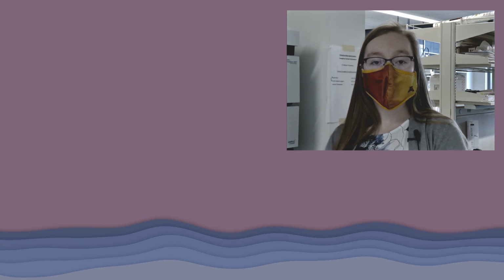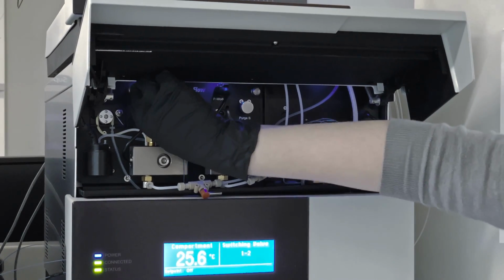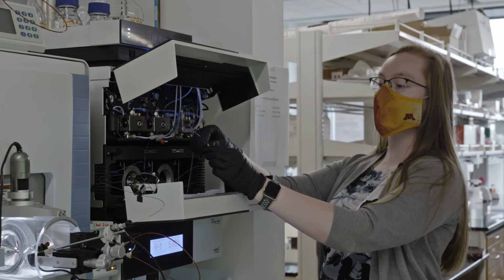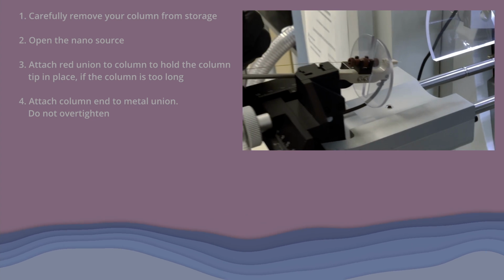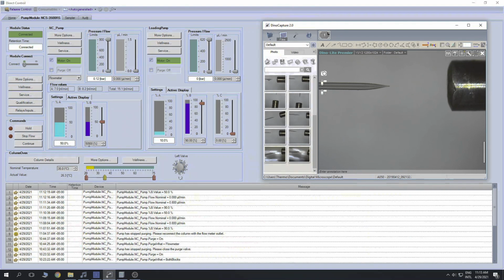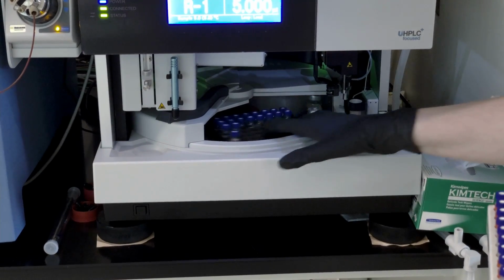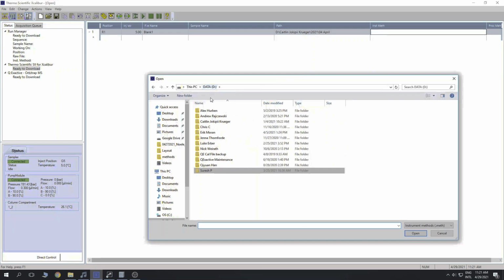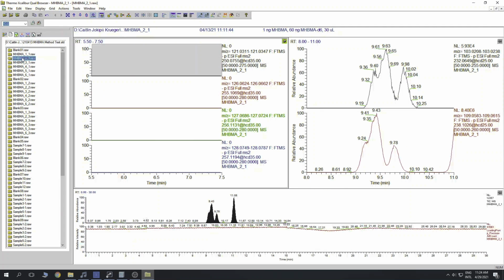Tretyakova Lab • LCMS Protocol